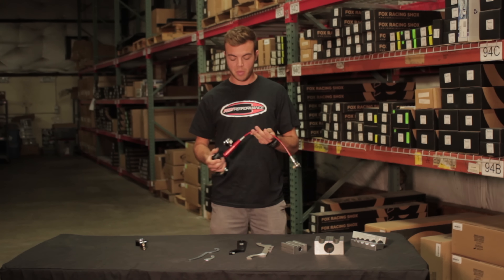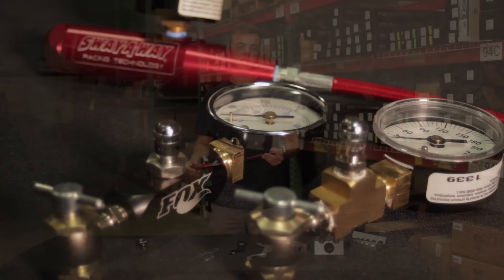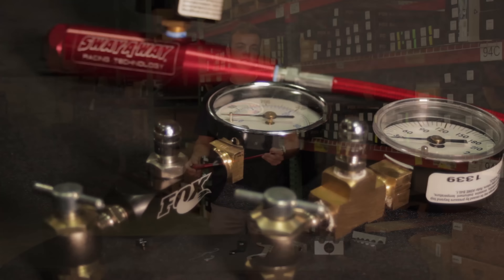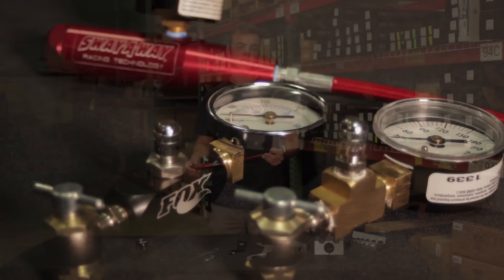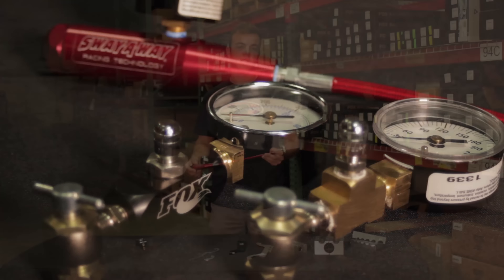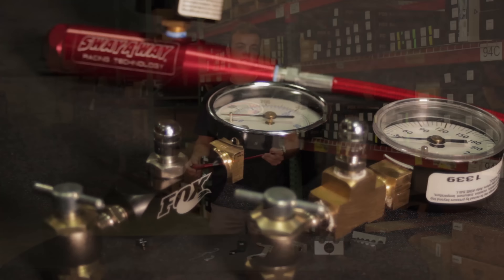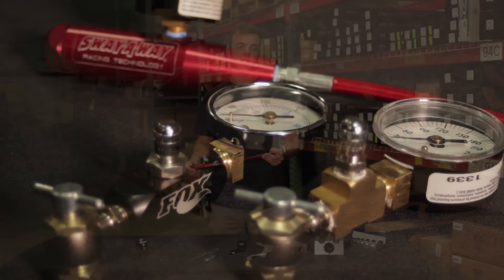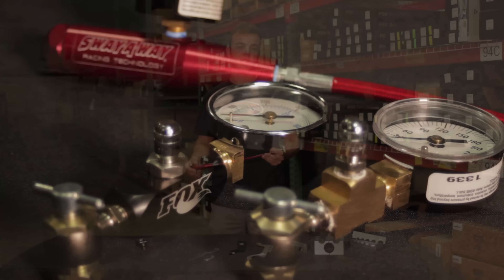POLY PERFORMANCE // SHOCK TOOLS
Today we show you the features and proper usage of these tools and offer you a Discount when you buy this week!